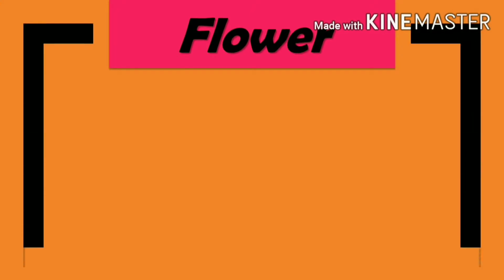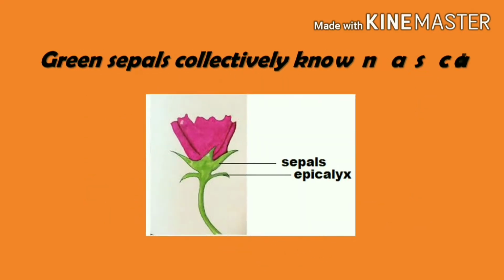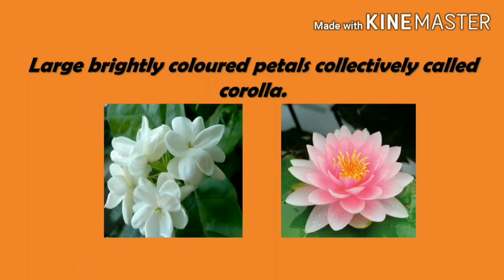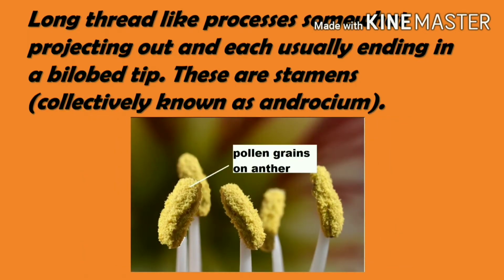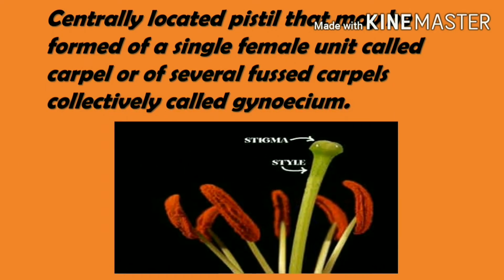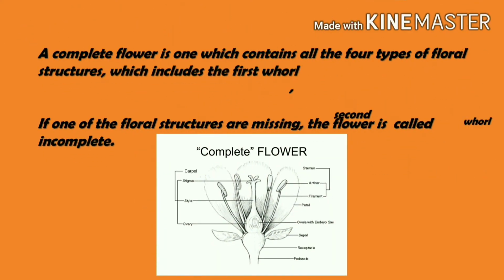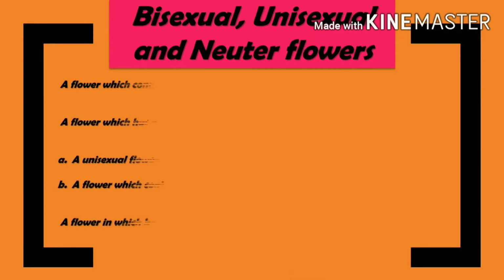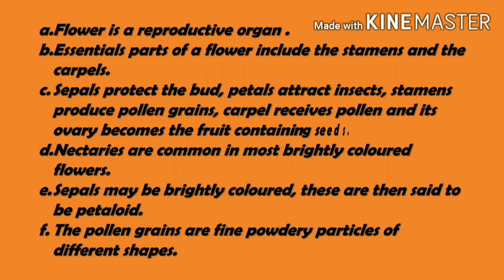THE FLOWER FOR CLASS 5